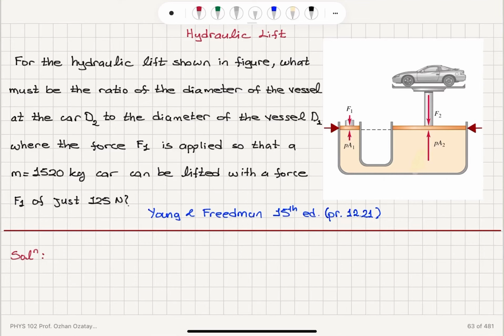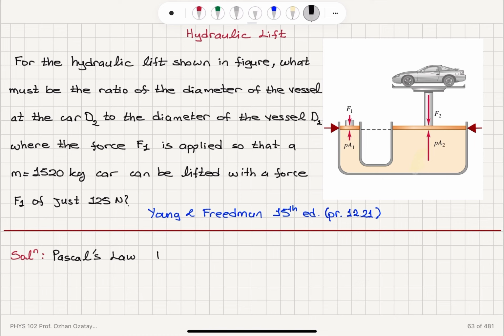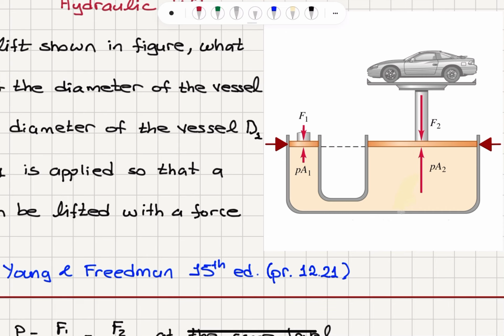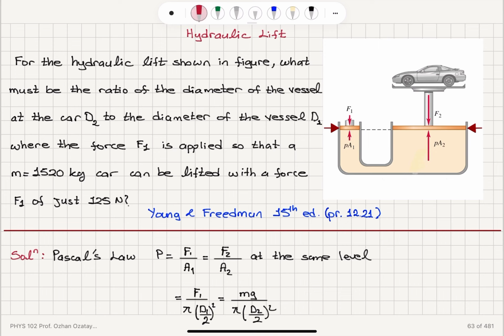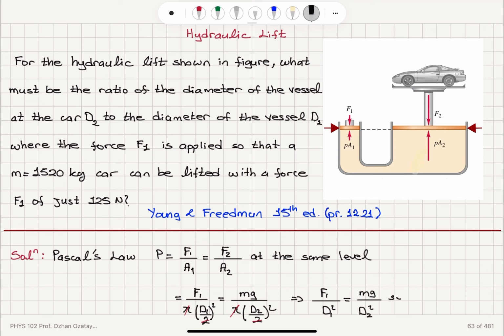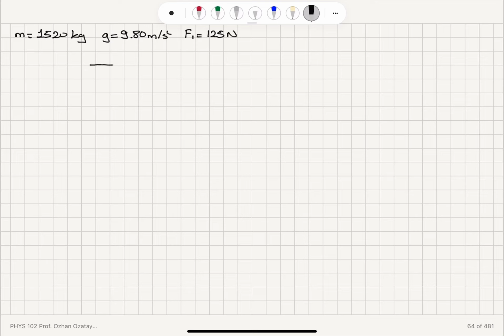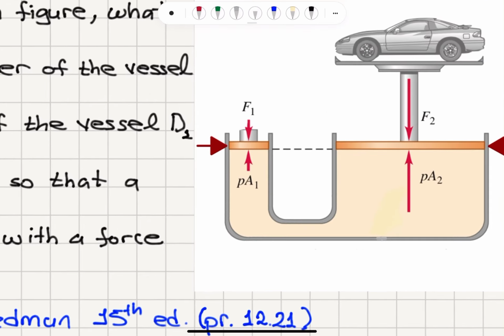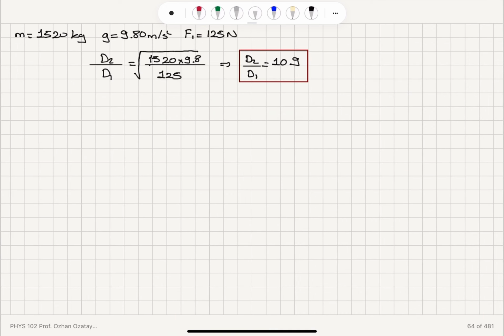The Hydraulic Lift